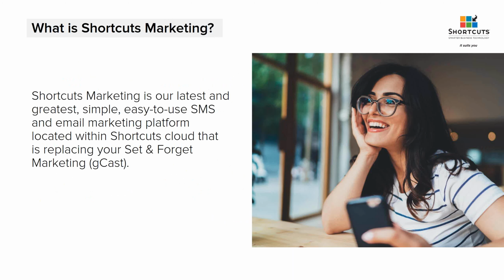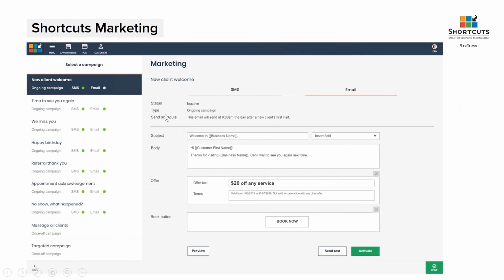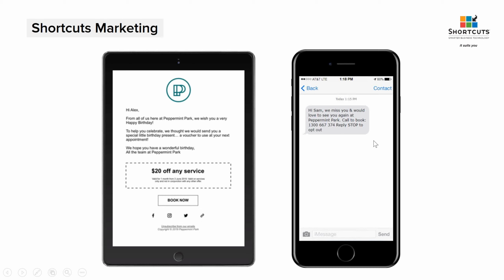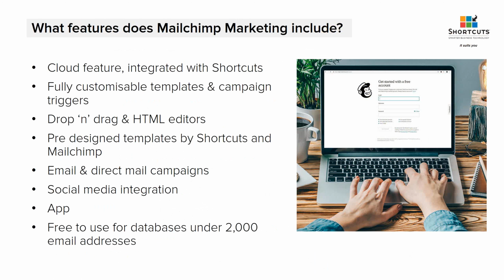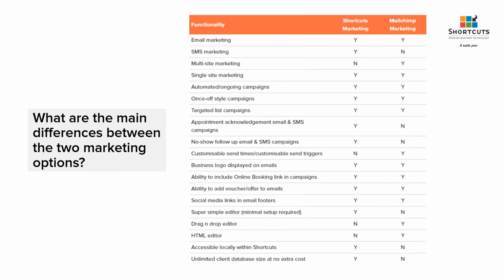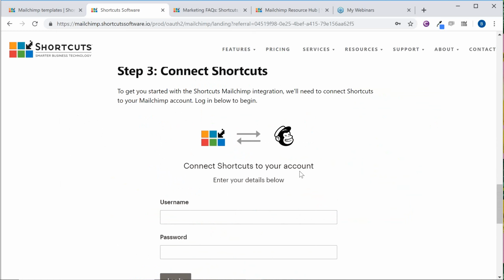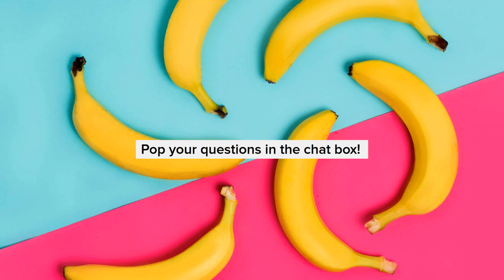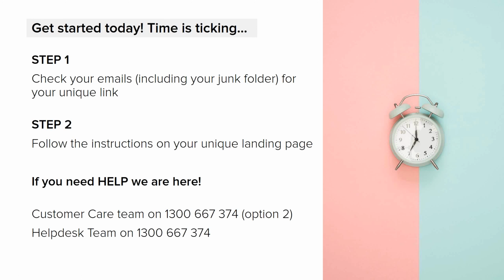Which marketing option is right for you?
Have you heard that we’re moving away from Set & Forget Marketing (gCast)? Yep, it’s happening! Effective 12 July 2019 Set & Forget Marketing (gCast) will no longer be supported. Action is required by you to ensure your marketing continues.

But don’t stress, we have two amazing marketing options for you to choose from: Shortcuts Marketing, and Mailchimp Marketing.

Join our amazing Product Owner, Brooke Morkham-Calvert, in this FREE webinar as she chats about these amazing new marketing options and helps you decide which marketing platform will best suit you (hint: it might be both!)

You’ll learn:

- Why we’re moving away from Set & Forget Marketing (gCast)
- All about our new automated email and SMS marketing feature, Shortcuts Marketing
- All about our integration with email extraordinaires, Mailchimp Marketing
- How you can get your hands on one or both of these features before the Set & Forget Marketing cut off date of 12th July 2019.
- BONUS: All attendees will get an exclusive, behind-the-scenes look at our new Shortcuts Marketing feature which isn’t available just yet, but will be coming this June!